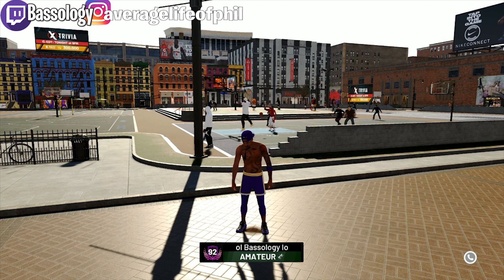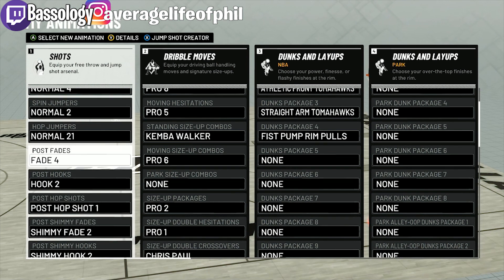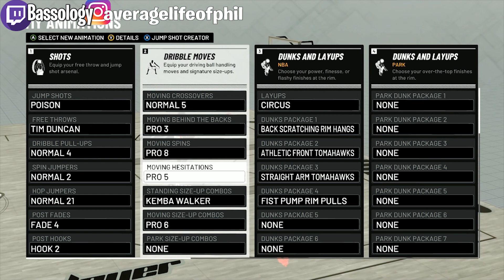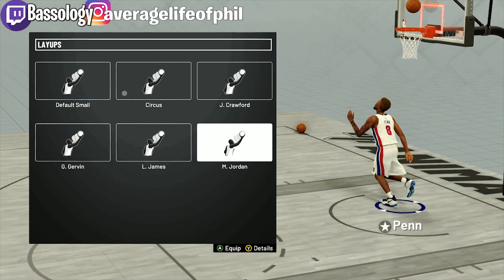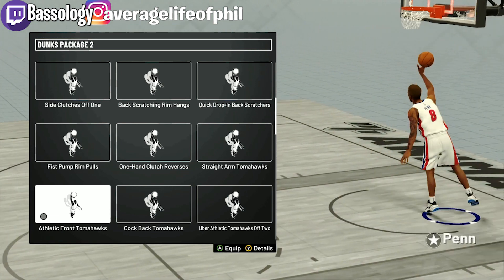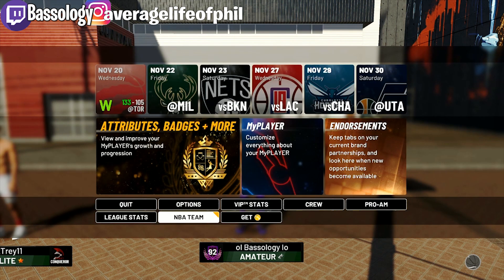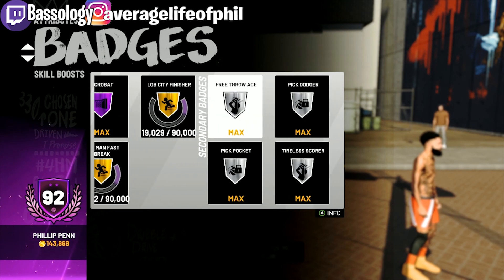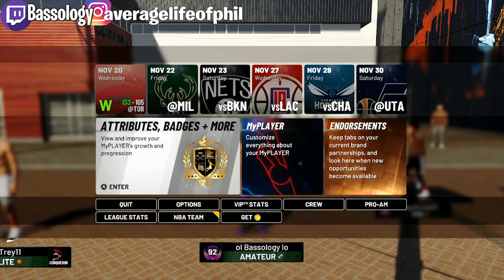PURE SLASHER 92 OVER ALL ATTRIBUTE UPDATE | HOW TO GET MORE POSTE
LIVE ON TWITCH:
You will see highlights, funny moments, rage, and how to play info that might not make the YouTube channel.